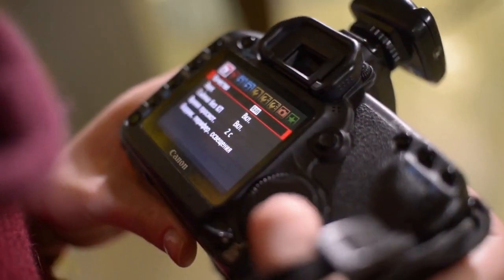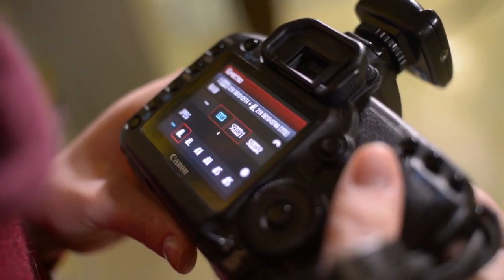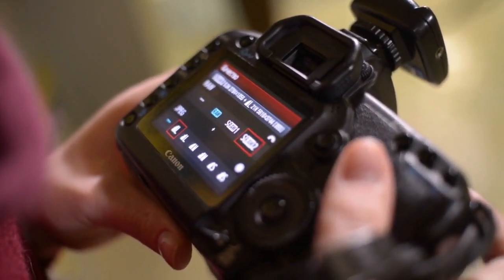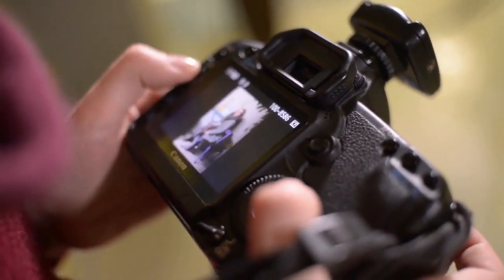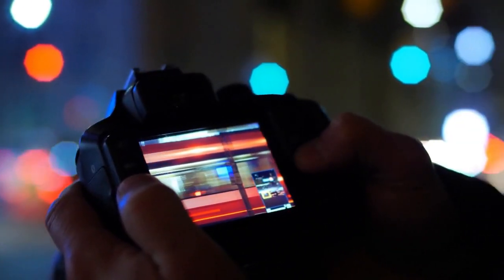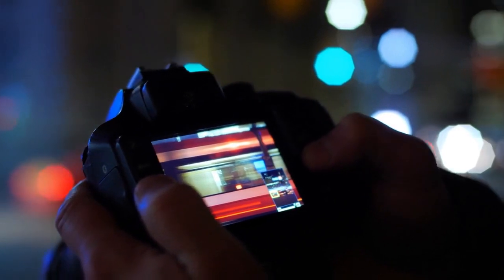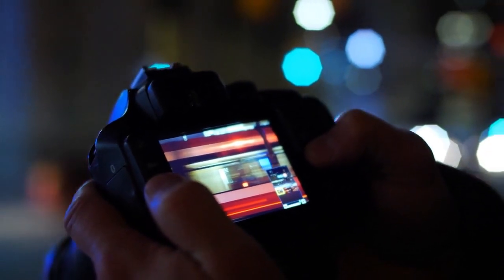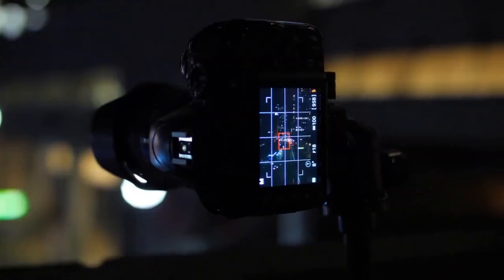Mastering Your DSLR Camera: From Settings to Composition with Pro Tips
In this video, we take a deep dive into the world of DSLR photography and videography. From understanding camera settings to mastering composition, we cover everything you need to know to take your photography to the next level. Whether you're a beginner or an experienced photographer, our tips and tricks will help you get the most out of your DSLR camera. From understanding the different shooting modes and aperture, shutter speed, ISO to understanding the rule of thirds and leading lines, depth of field and different types of focus.